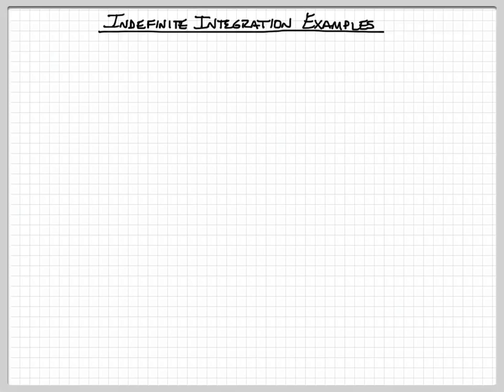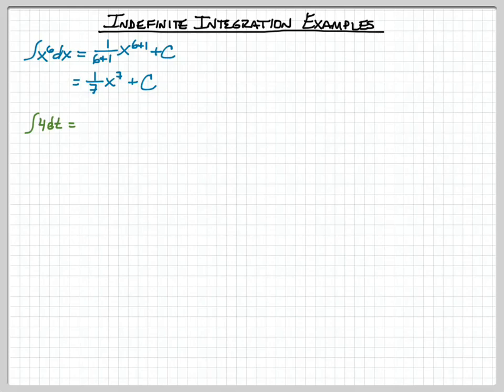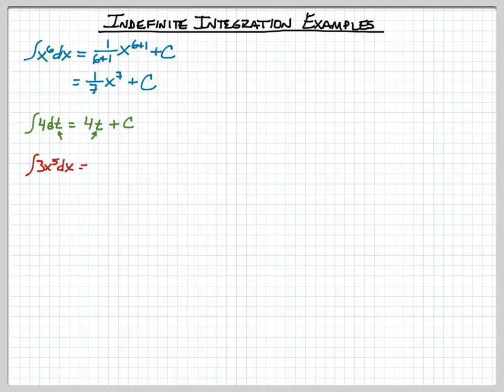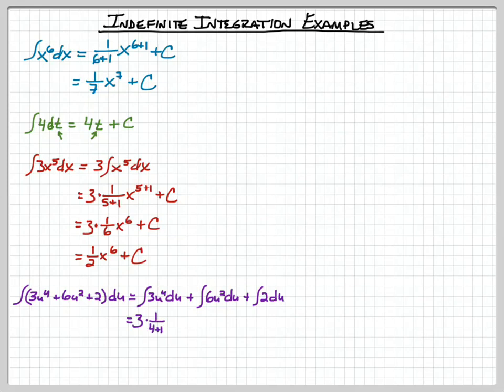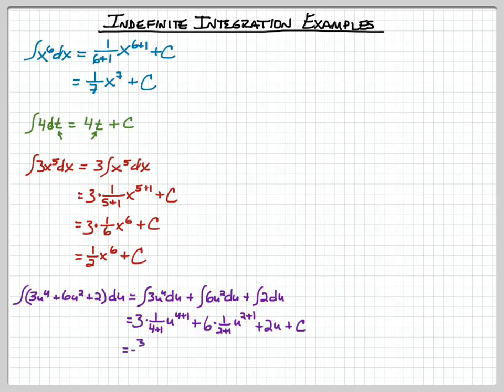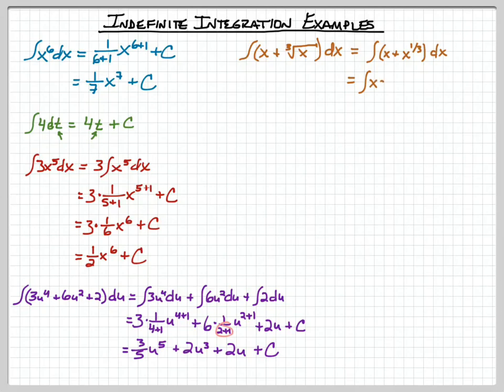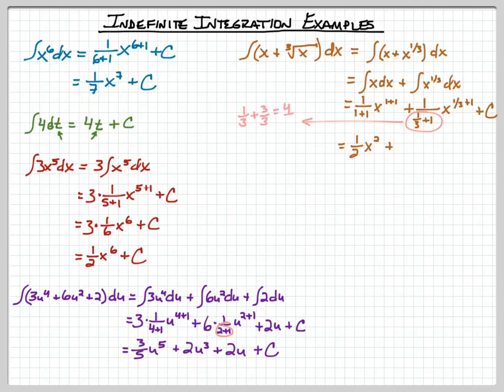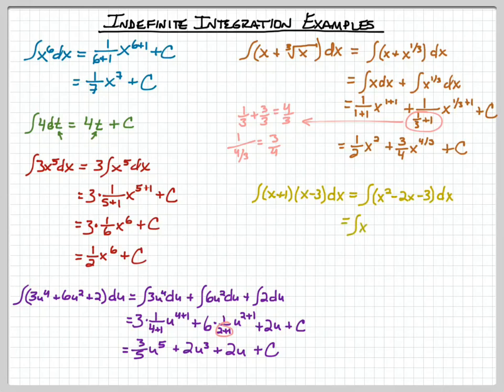Examples of integrating functions | IB SL Math AA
We go through 4-5 examples of finding the indefinite Integrals of a function. It might be a good idea to have the properties of integration with you when you watch this video as this will help your understanding of the work that we do together.

TI-84 Plus CE Graphing Calculator
iPad Pro 12.9"